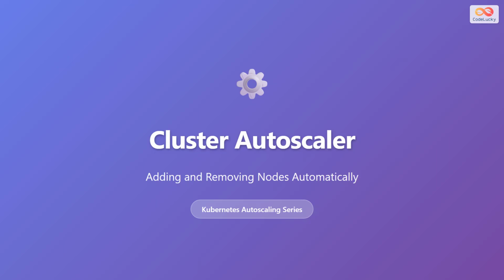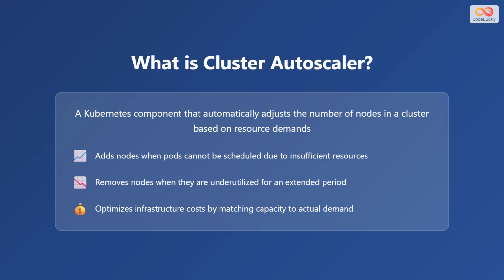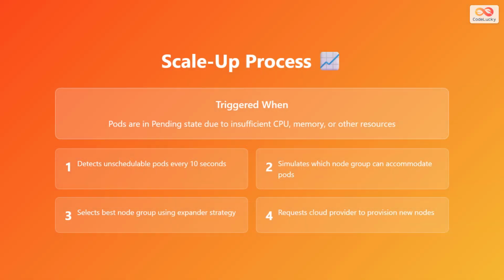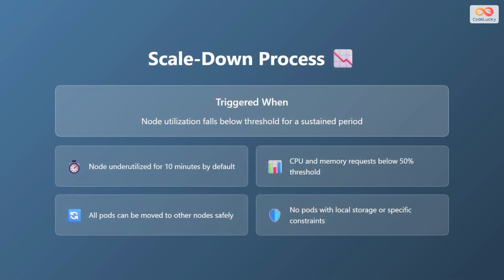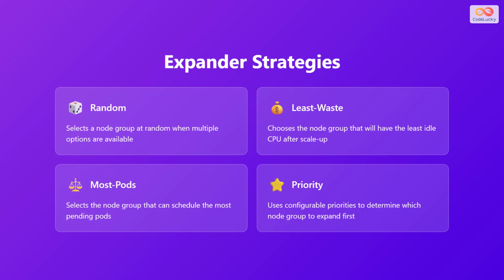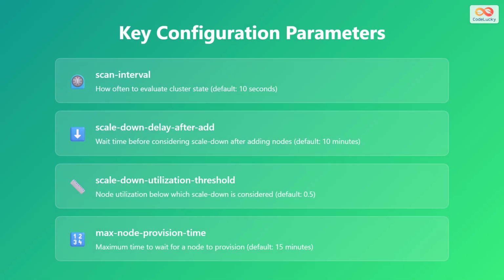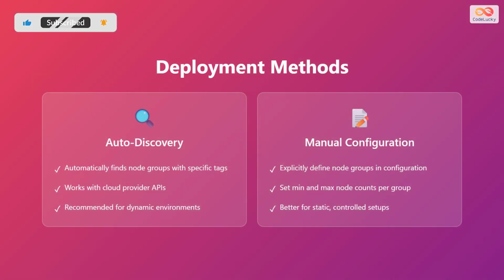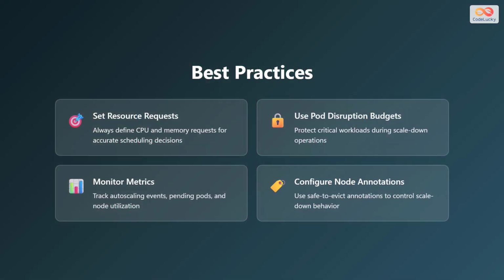Kubernetes Cluster Autoscaler Tutorial: Auto Scale Nodes Based on Demand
Learn how Kubernetes Cluster Autoscaler automatically adds and removes nodes in your cluster based on resource demands! 🚀

In this comprehensive tutorial, you'll discover how Cluster Autoscaler works, including the scale-up and scale-down processes, expander strategies, and key configuration parameters. Perfect for DevOps engineers, cloud architects, and Kubernetes enthusiasts looking to optimize infrastructure costs while maintaining application performance.

🎯 What You'll Learn:
✅ What Cluster Autoscaler is and why it matters
✅ How the monitoring, evaluation, and execution workflow works
✅ Scale-up process triggered by pending pods
✅ Scale-down conditions and safe node removal
✅ Expander strategies: Random, Least-Waste, Most-Pods, and Priority
✅ Key configuration parameters for fine-tuning
✅ Deployment methods: Auto-discovery vs Manual configuration

Whether you're running Kubernetes on AWS EKS, Google GKE, Azure AKS, or any other platform, Cluster Autoscaler helps you optimize costs by matching capacity to actual demand. This tutorial covers everything beginners need to get started with automatic node scaling.

💡 Perfect for: Kubernetes beginners, cloud engineers, DevOps practitioners, and anyone managing containerized workloads at scale.

Chapters:
00:00 - Cluster Autoscaler
00:29 - What is Cluster Autoscaler?
01:13 - How Cluster Autoscaler Works
01:56 - Scale-Up Process
02:41 - Scale-Down Process
03:28 - Expander Strategies
04:16 - Key Configuration Parameters
05:11 - Deployment Methods
05:59 - Best Practices
06:56 - Outro